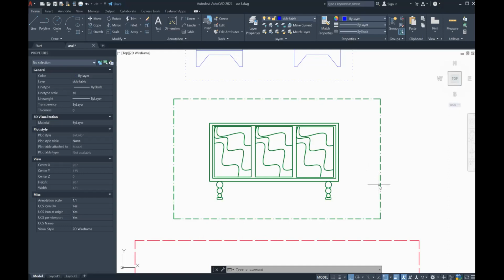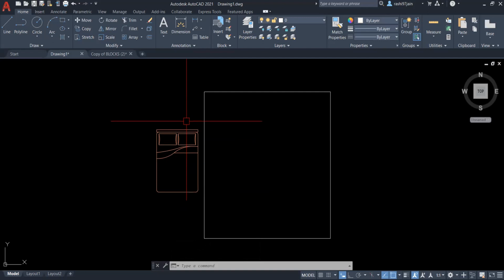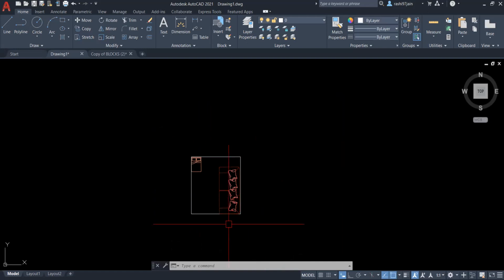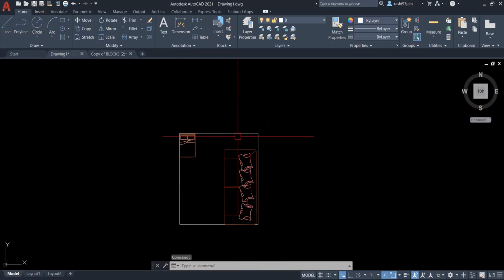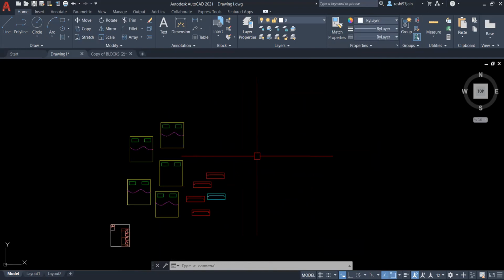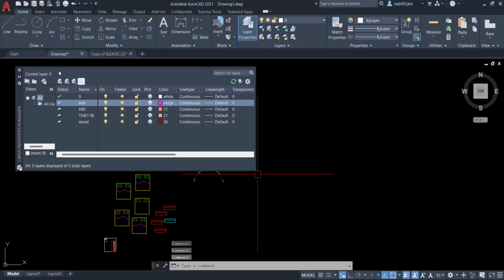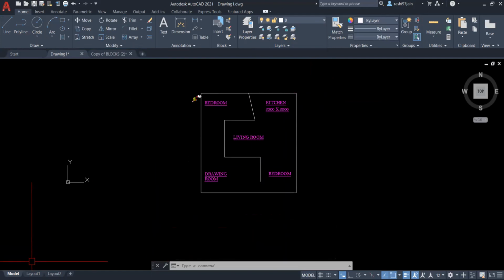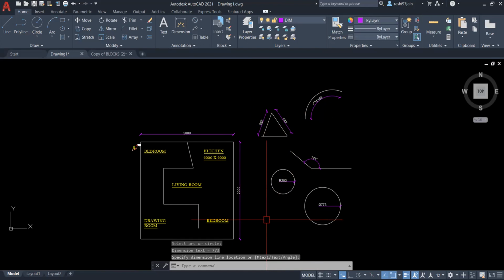Auto Cad class 5 By Sakshi Maam.